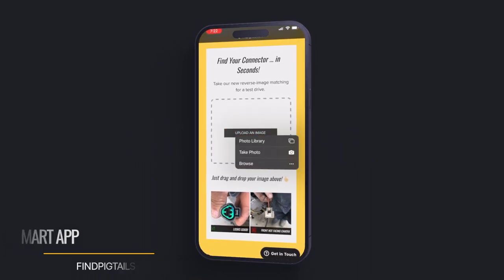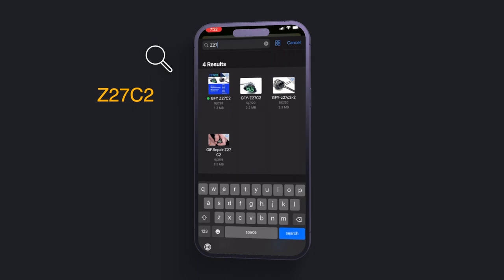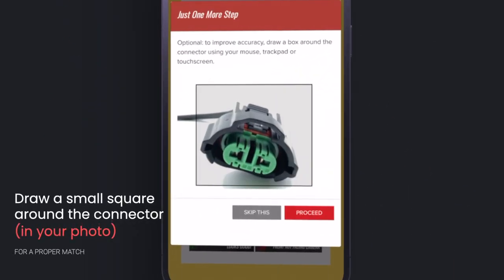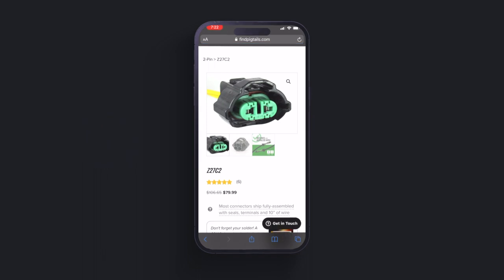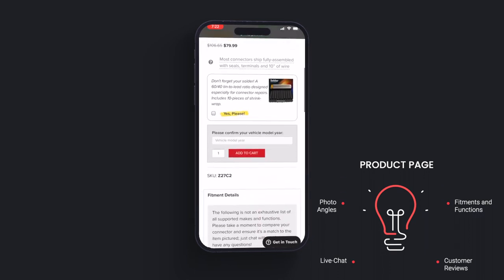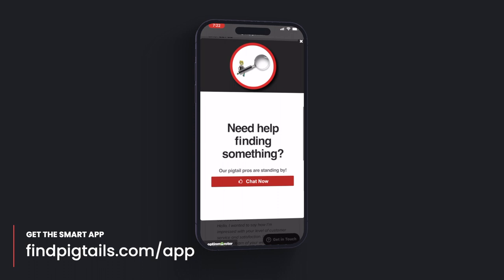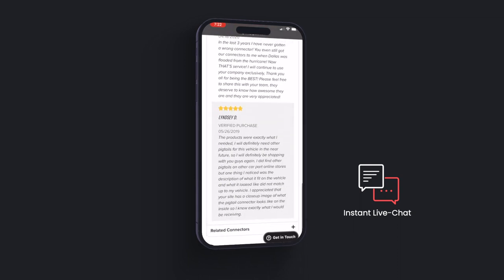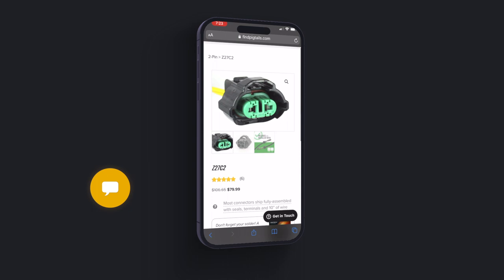How to match automotive connectors, pigtails, plug | JUST upload a PHOTO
Whether you're in the field or in the office, you'll receive the information you need to complete your preliminary estimates, FAST.

Choose "upload a photo"
Select the automotive connector you've taken a photo of
And...
BOOM!
It's an instant match.